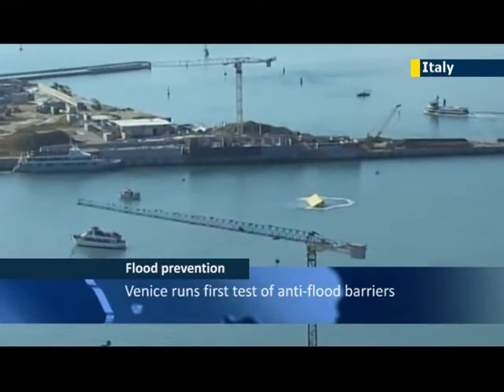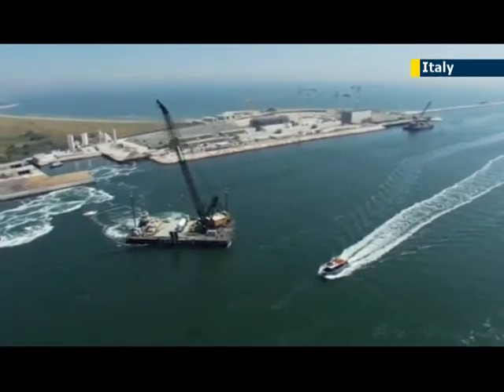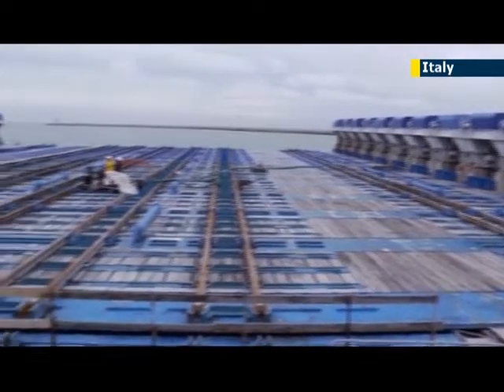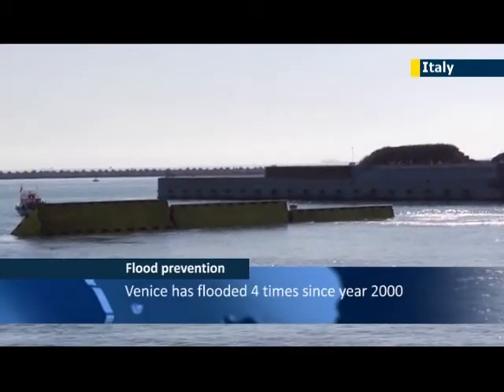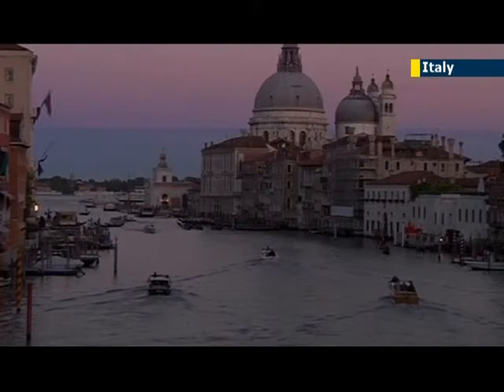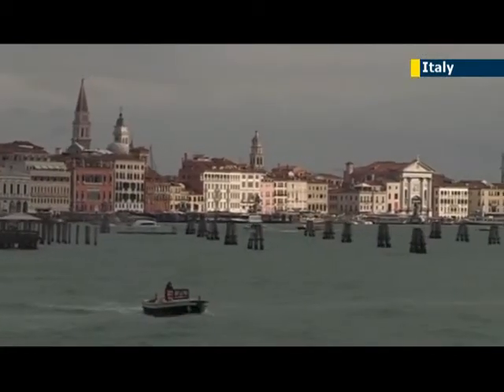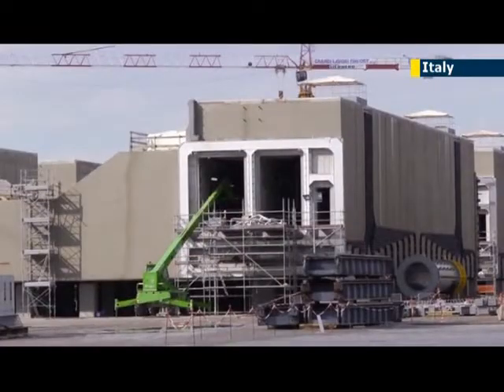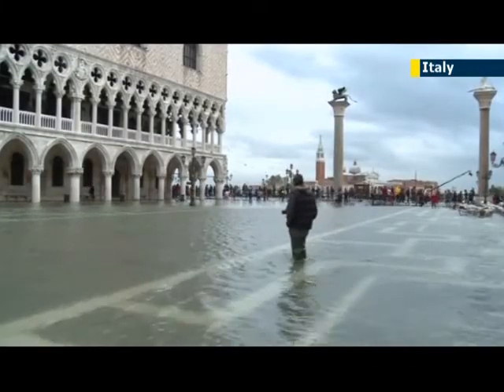Venice tests new anti-flood barrier: giant gates designed to protect historic Venetian city centre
The city of Venice has run the first test of its multi-billion euro flood protection project by lifting four giant gates in the sea in front of its famous Lido Island.